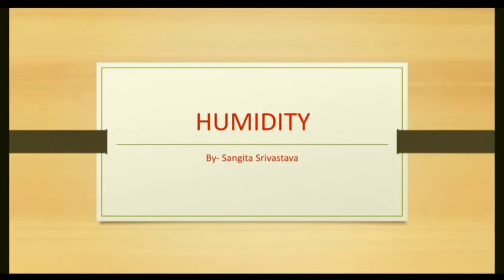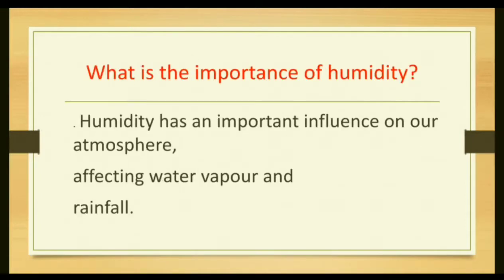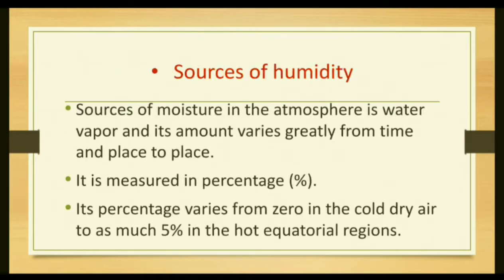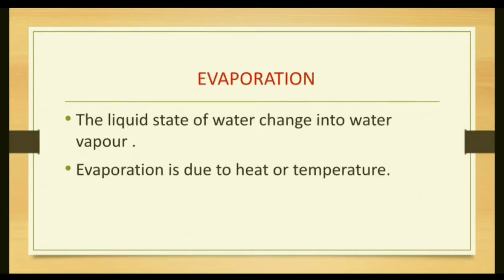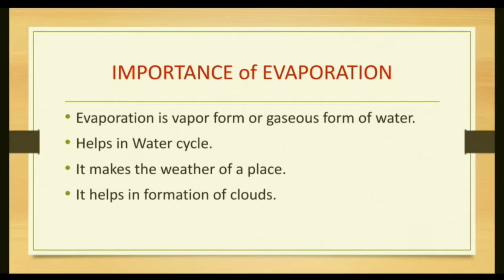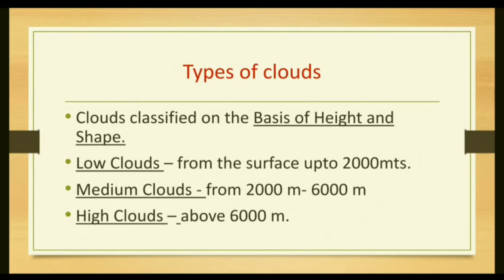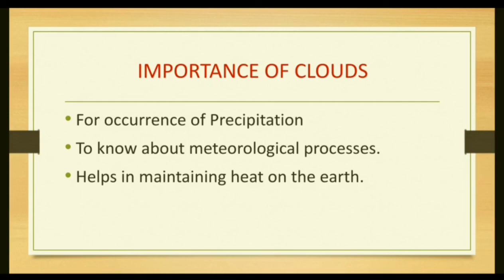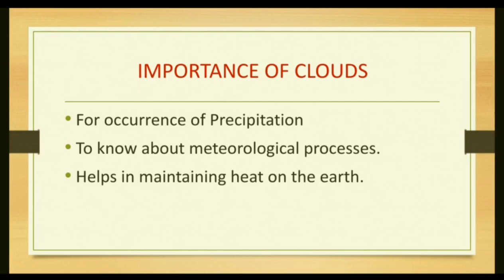icse 9th/Geography/Humidity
Explanation of humidity it's meaning nd definition IMPORTANCE Evaporation it's importance and Clouds it's importance .